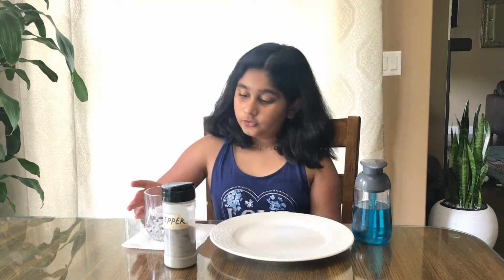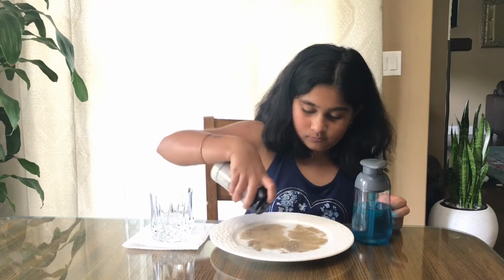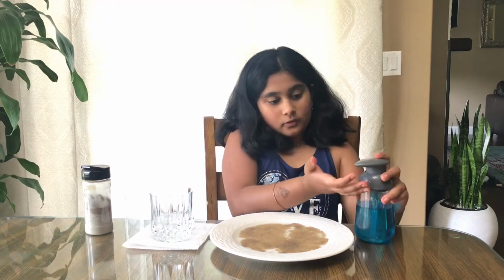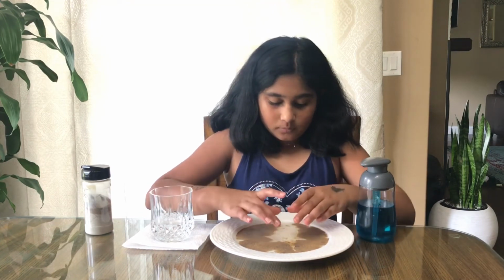Breaking surface tension - water and pepper experiment